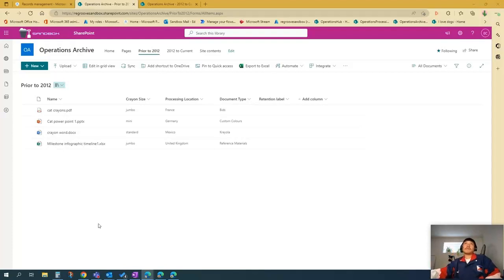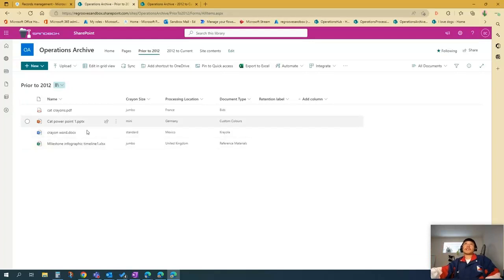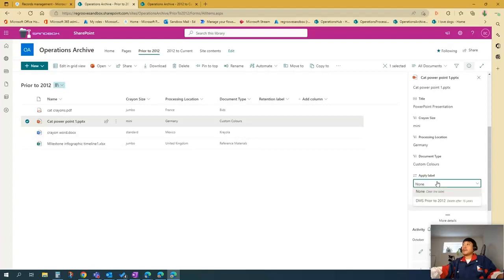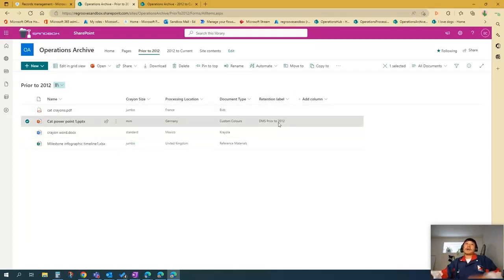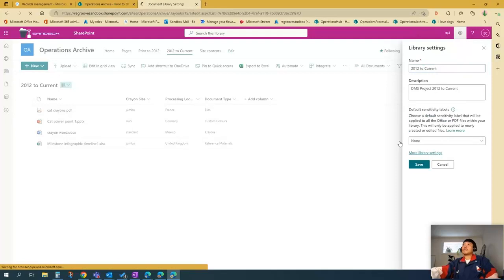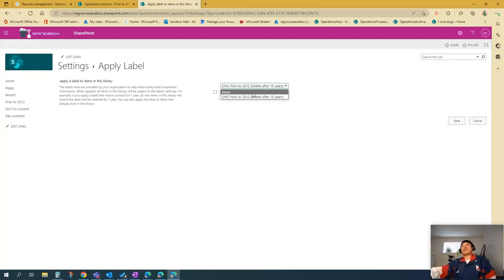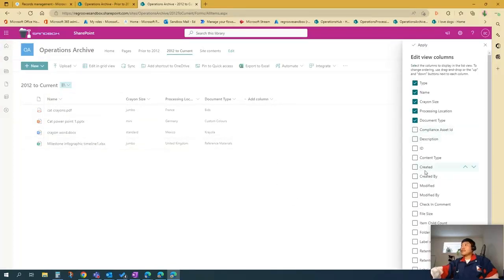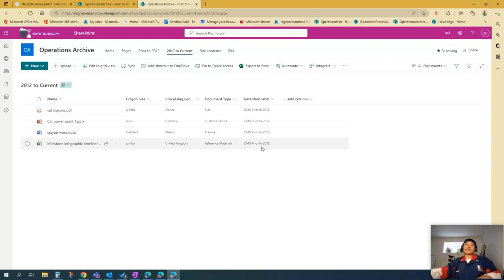How To Apply Retention Policy Labels in Document Libraries in SharePoint Online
In this quick video, learn how to apply retention policy labels for both specific items and entire documents libraries in SharePoint Online!